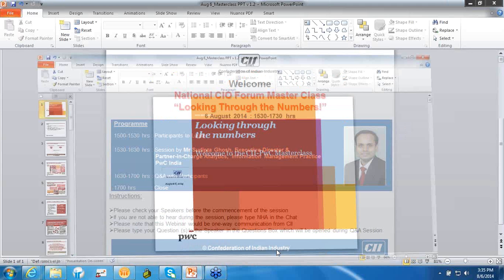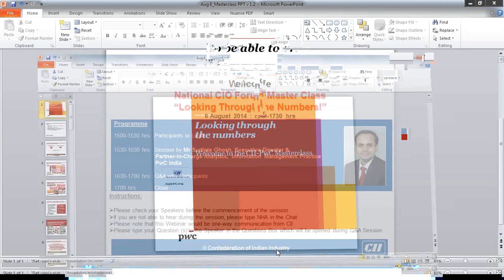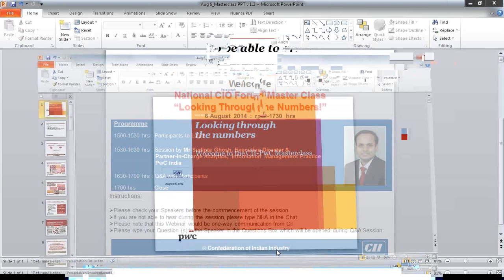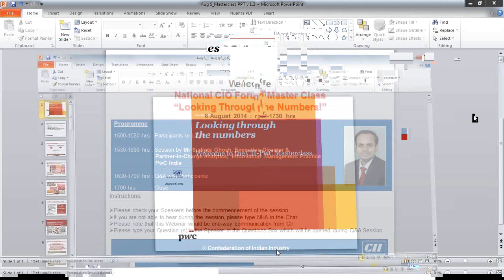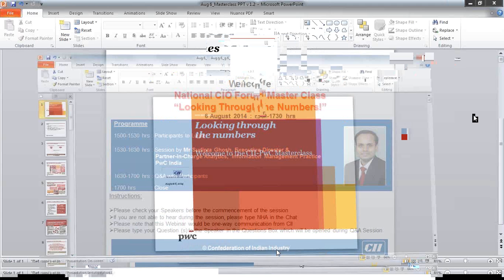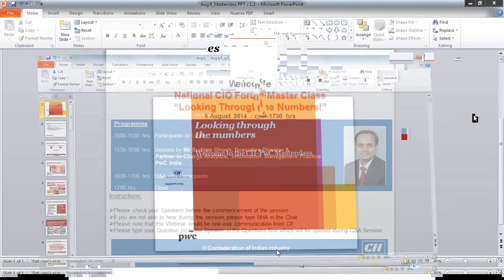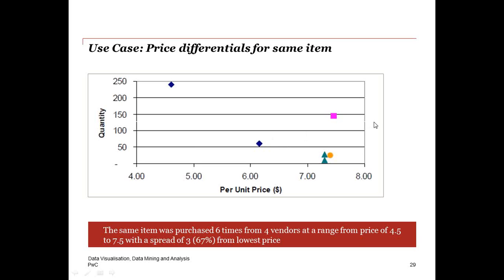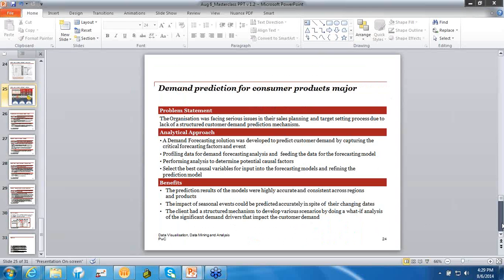National CIO Forum Masterclass – “Looking Through the Numbers!”